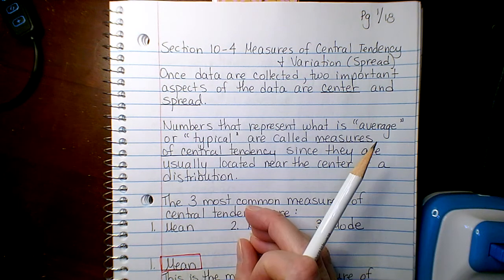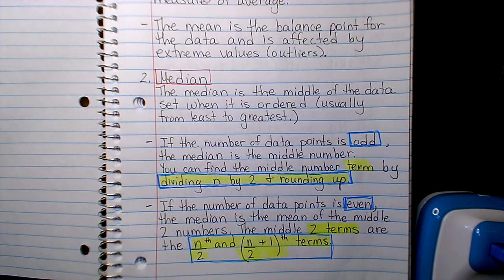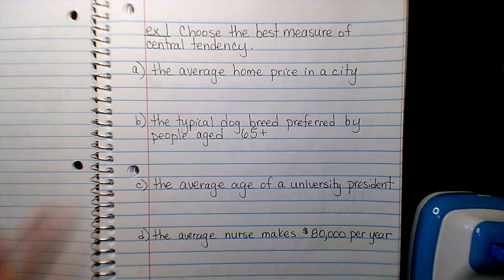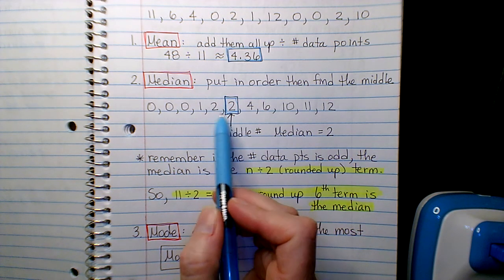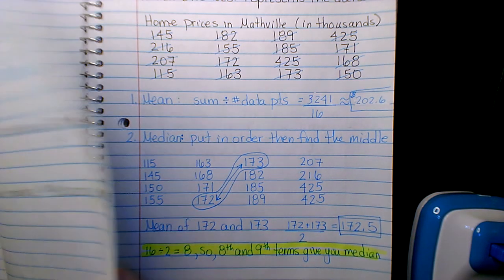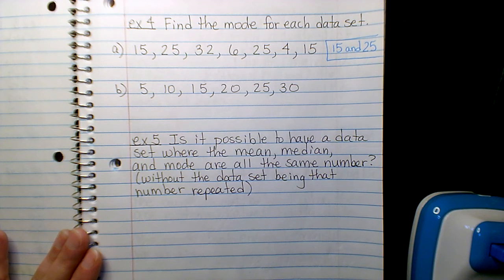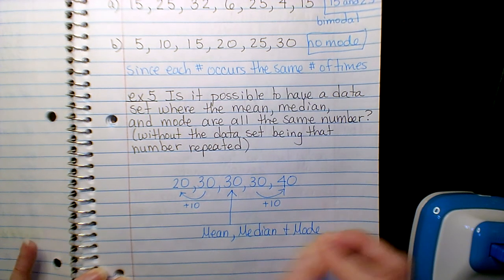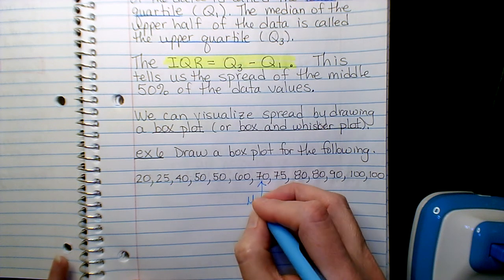Math 206 Section 10.4 part 1 of 2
Measures of Central Tendency and Measures of Spread